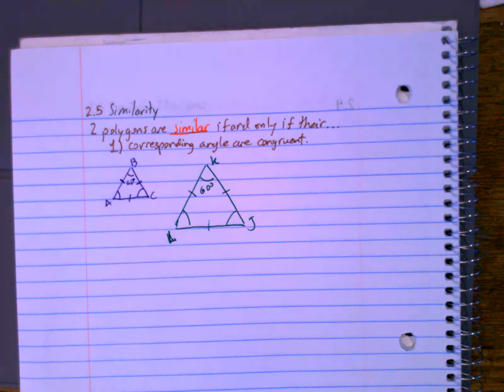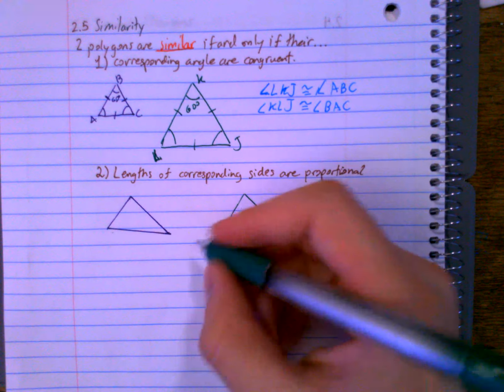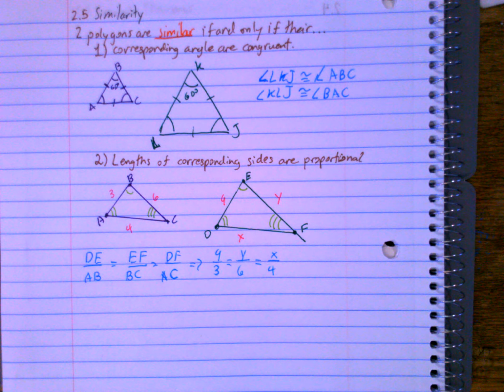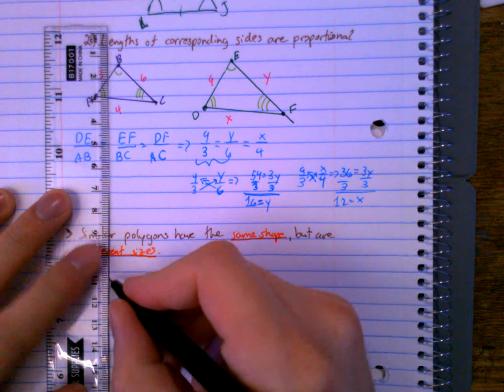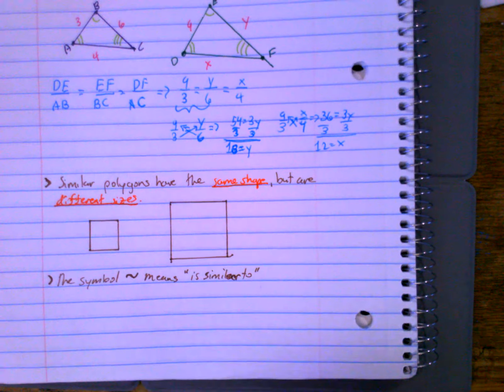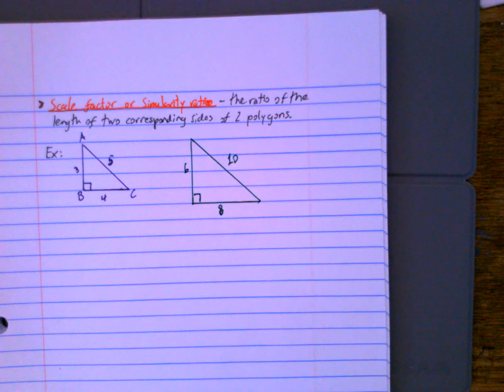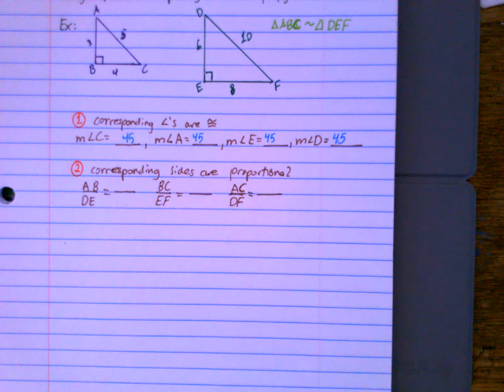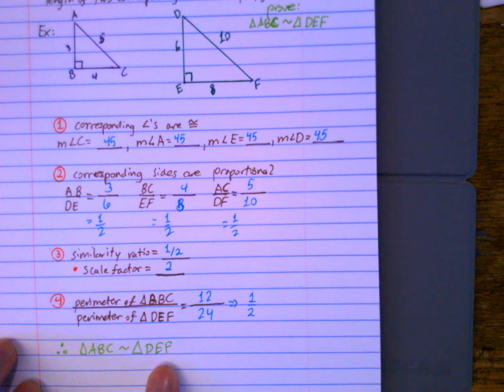Math 2 - 2.5: Similarity